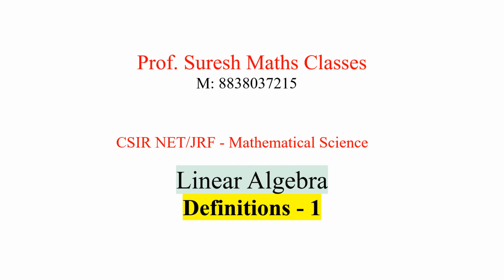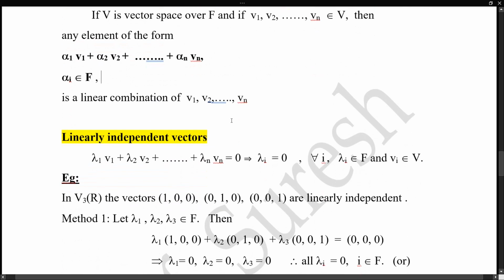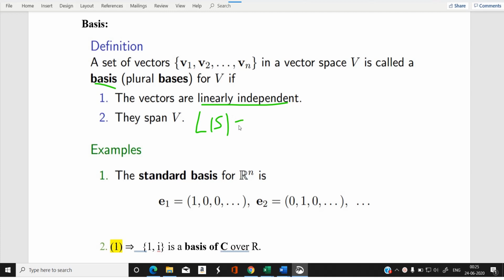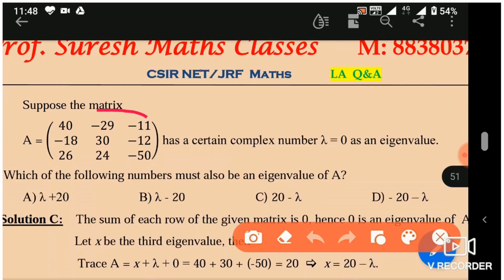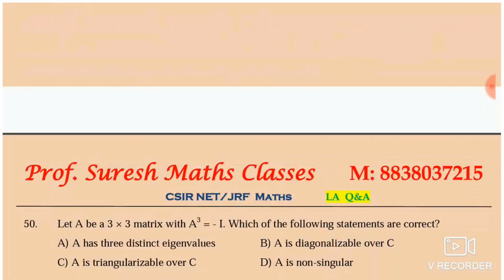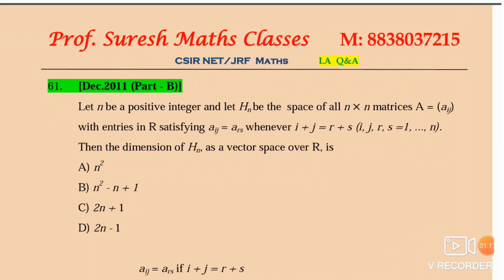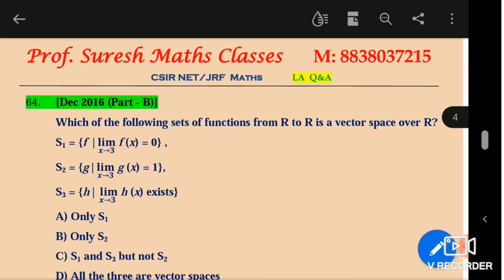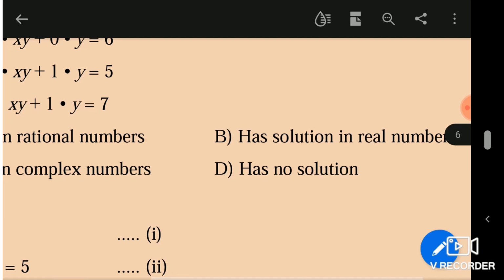CSIR NET/SET Maths - Linear Algebra | Definitions & CSIR NET MCQ Q&A | Prof Suresh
CSIR NET/SET Maths.
As Qualifying CSIR NET has always been a matter of pride for everyone
I am taking CSIR NET/JRF Maths ONLINE Coaching classes
. ( details available in this form).

India NEVER STOP Learning!
Prof Suresh Maths Classes
 (where understanding is important),
Trainer @ Madura Coaching Centre, Madurai, Tamilnadu.
ONLINE Courses offered: CSIR NET/JRF , SET , TRB PG Assistant, TRB Polytechnic Lecturer.
Coaching by Prof. SURESH (CSIR NET & SET qualified).
I give you 100% assurance for QUALITY TEACHING.

1.Teaching platforms: Google Classroom - forms - Drive, YouTube & WhatsApp.                                           2. Video lectures with step by step explanation.         3. Online tests & doubt clearing sessions.